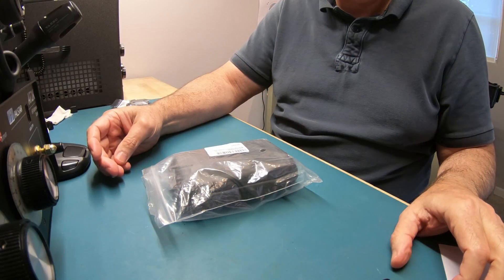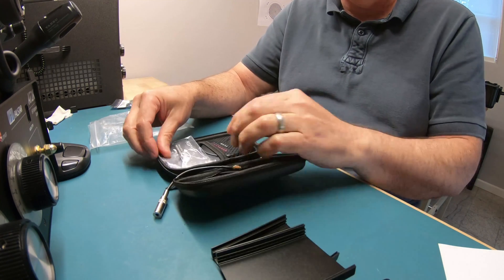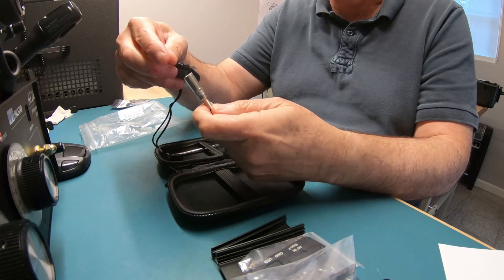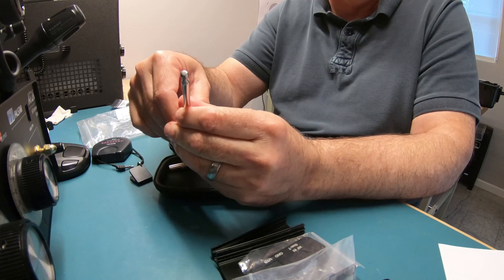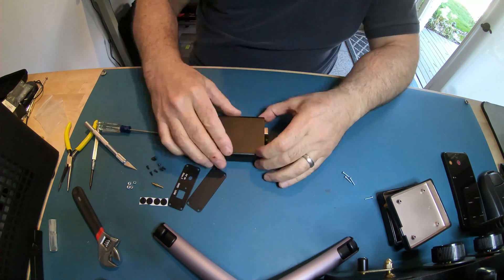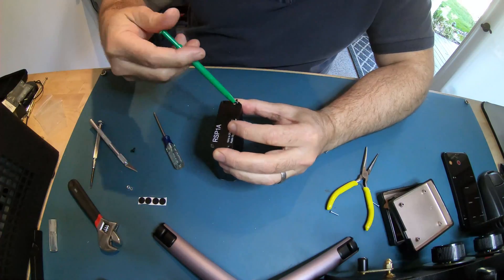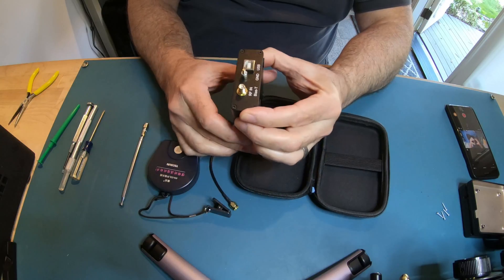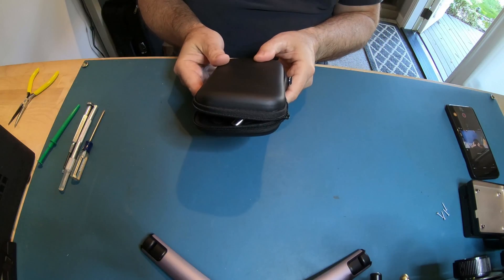SDRPlay Metal Case Upgrade - Unboxing and Assembly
Unboxing and assembly of metal case upgrade for SDRPlay RSP1 and RSP1A software defined radio. To see more detail view the time-lapse portion (01:38-02:28) at .5 or .25 speed.

Shot with GoPro HERO6. Edited in Premiere Pro CC.